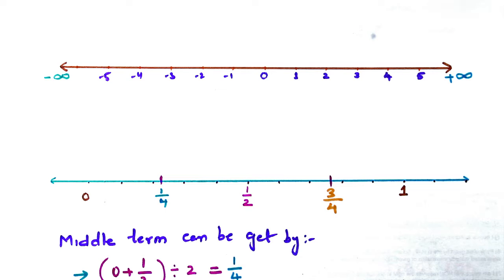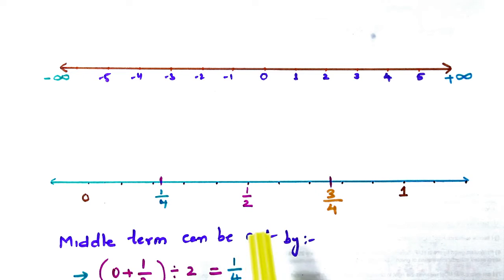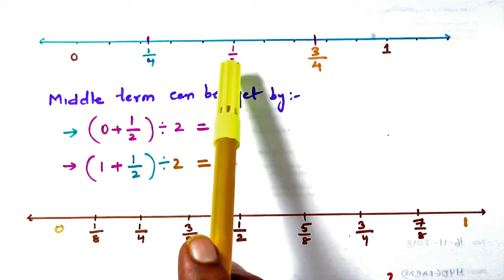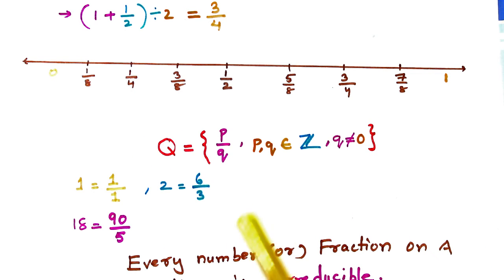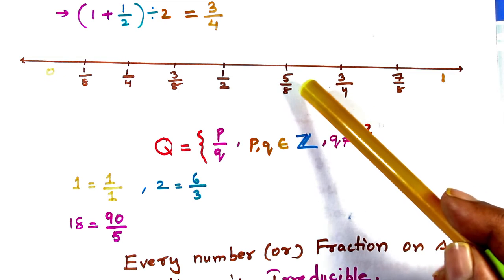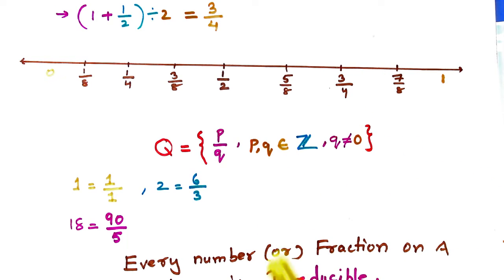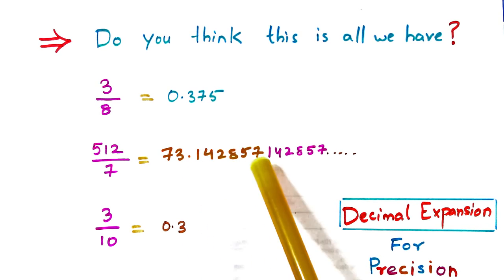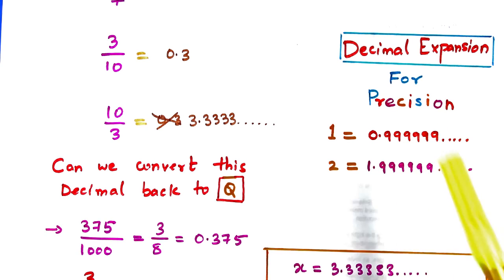Part 1: Proof that root 2 is irrational | rational vs Irrational Numbers detailed explanation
In this video we are going to analyse the complete concepts of rational and irrational numbers and also going to see the in depth proof that root 2 is irrational. This is the part 1 of 3 of this video series. Kindly watch all the three parts to get your concepts clear on this concept.